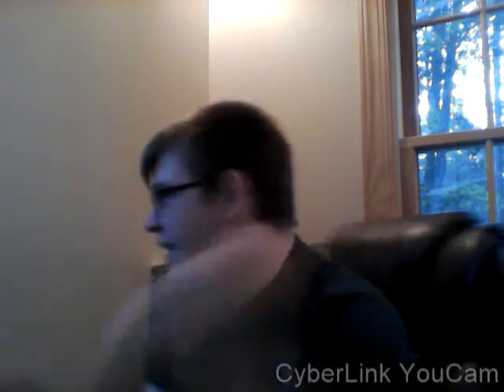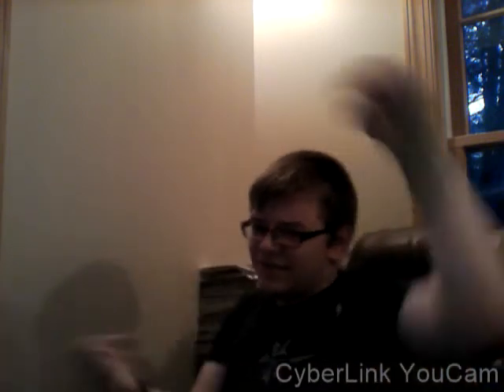Mistakes Were Made (vlog)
I am an idiot. just. dumb. that is all.